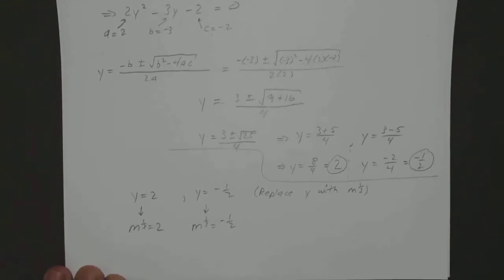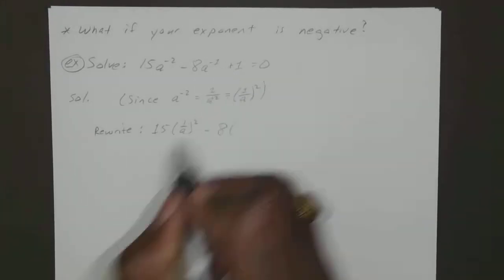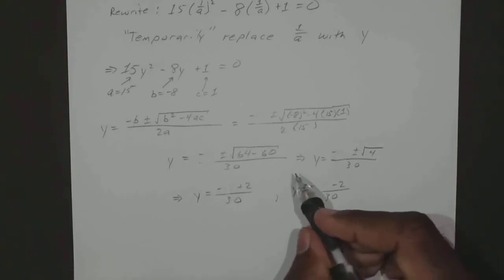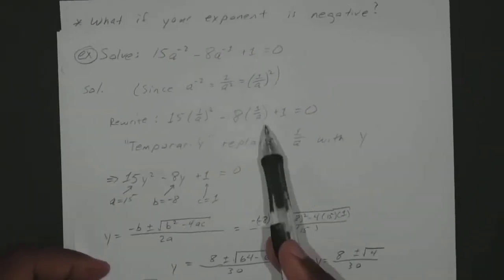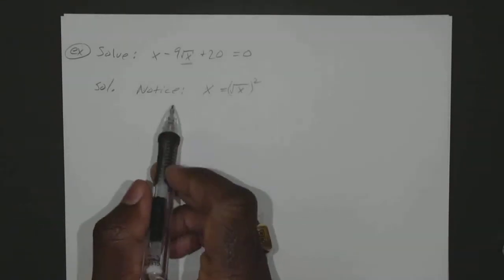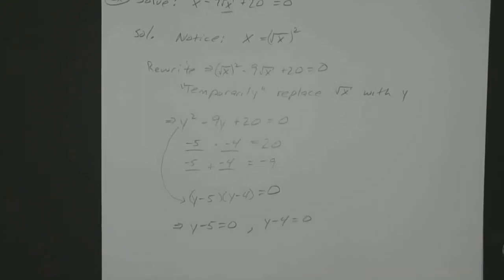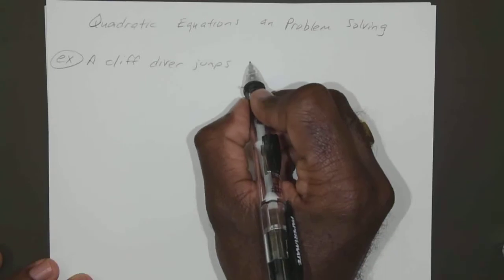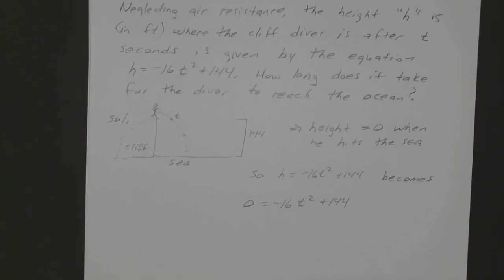1000 Class 19B